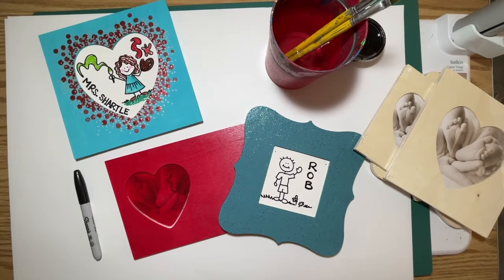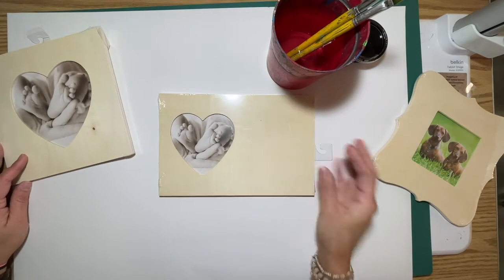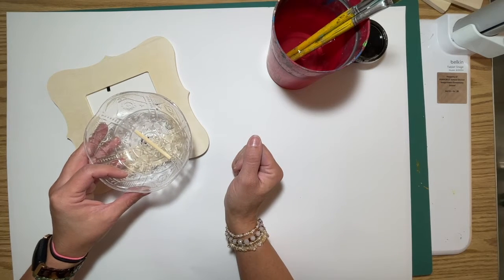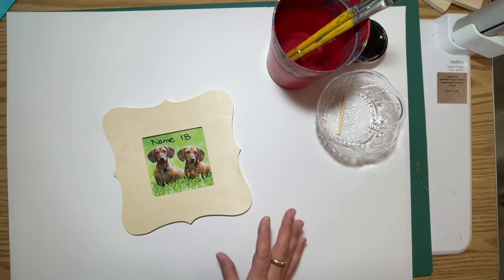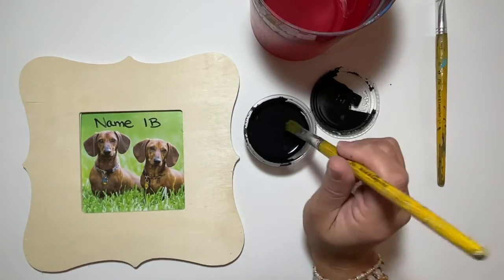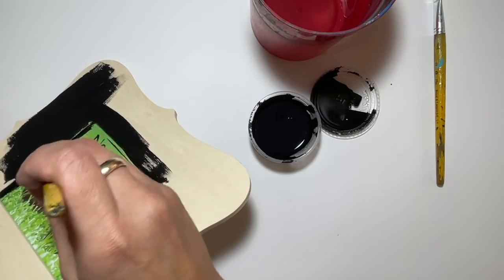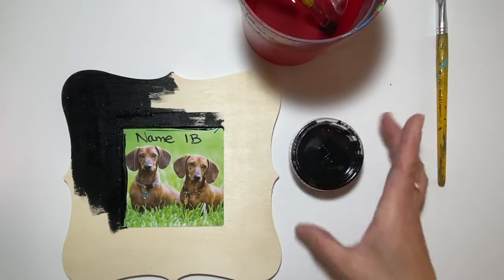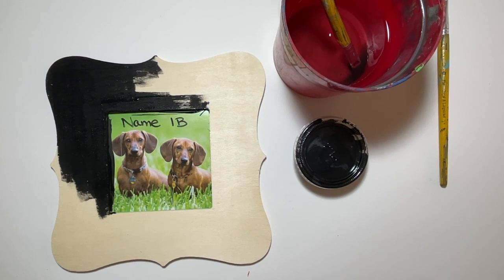Hand Painted Frames - Day 1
Hand-Painted Frames, Kiddie Paint, Dollar Store Frame, Grade 1, Mini-Makers, @mrs.shartlesartroom